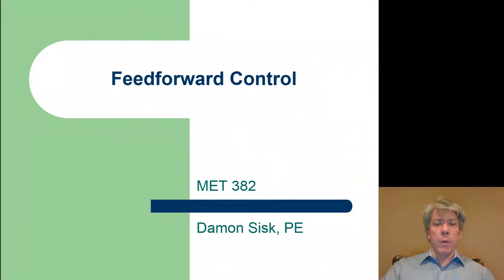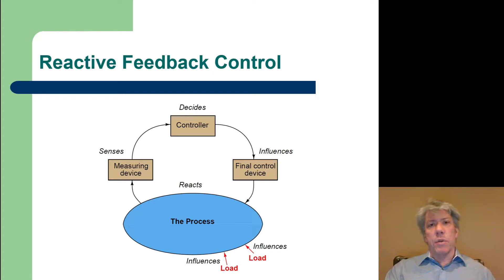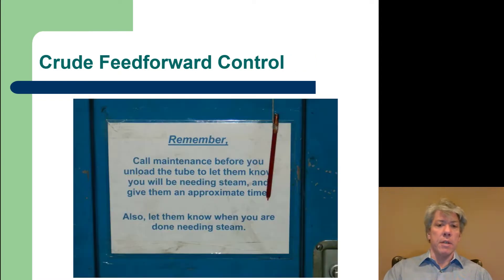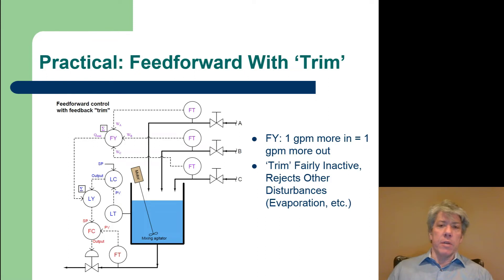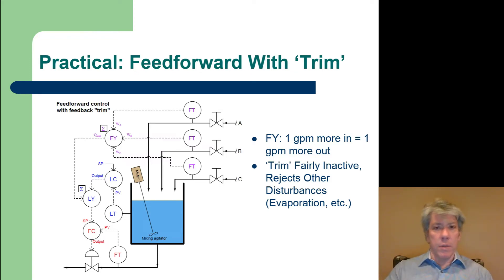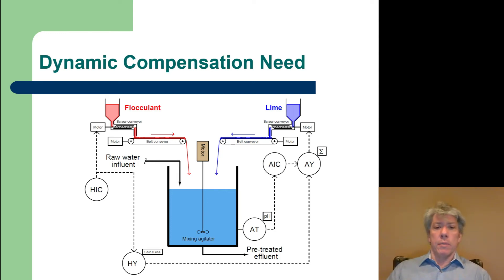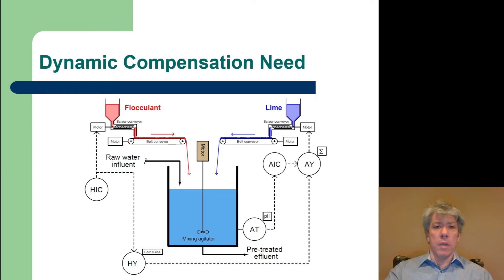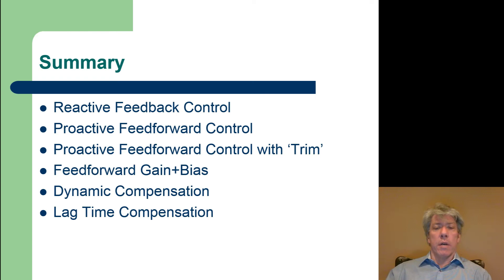MET 382 Feed Forward Control